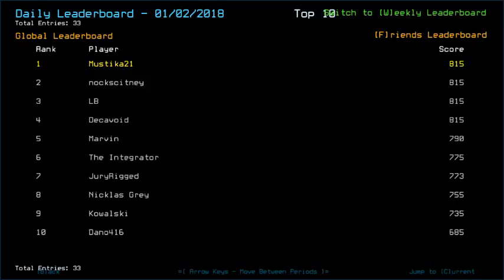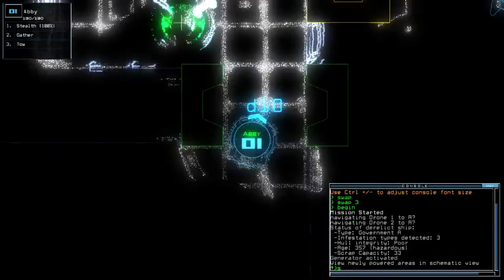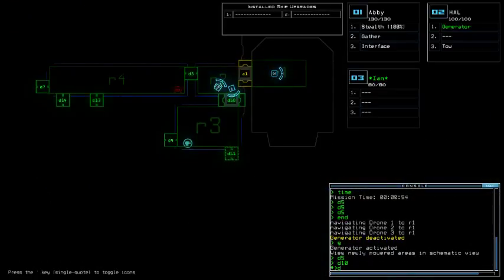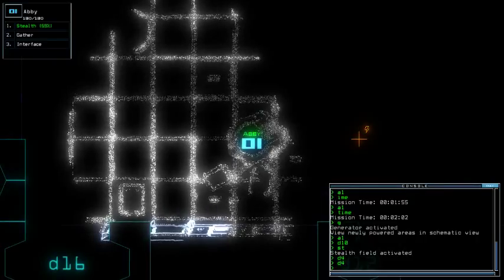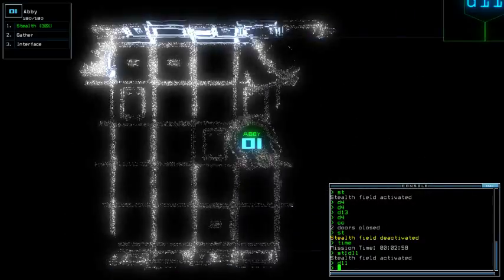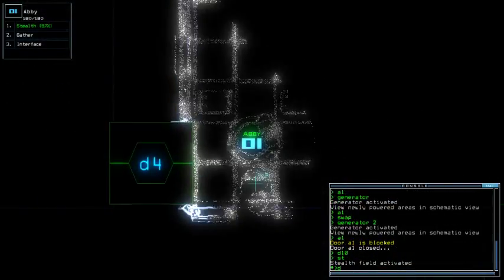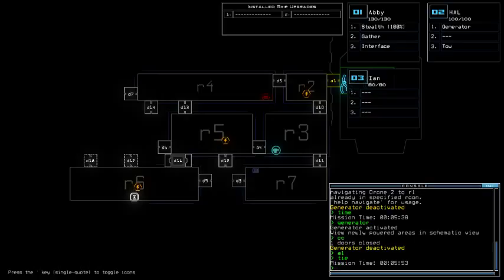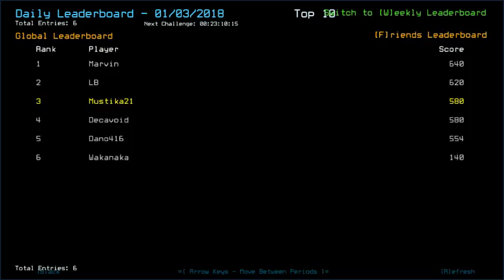Duskers Daily 3 Jan 2018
One word for today's ship layout: Lllaaaaaaaaaammmeeee.
To be fair, I should probably take the risk while there's still time.